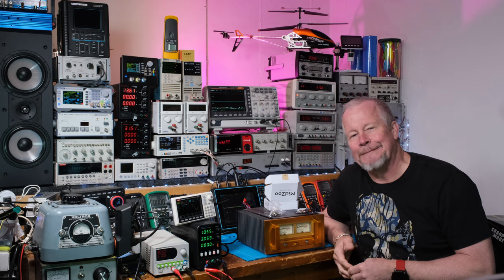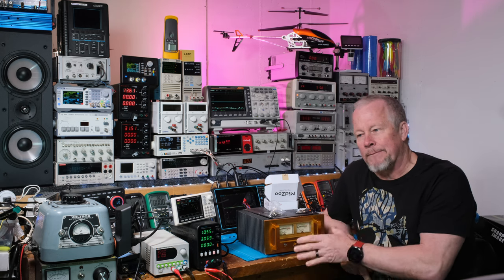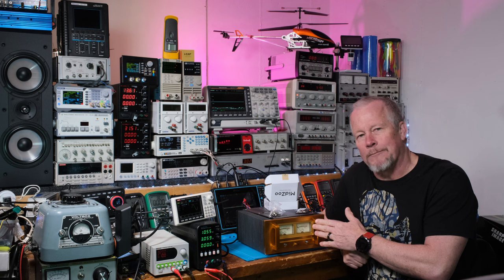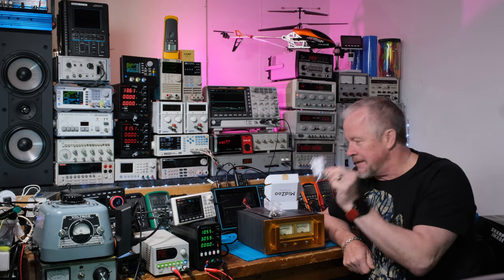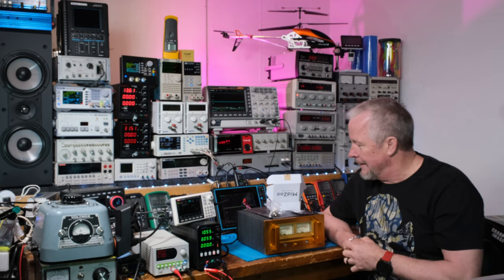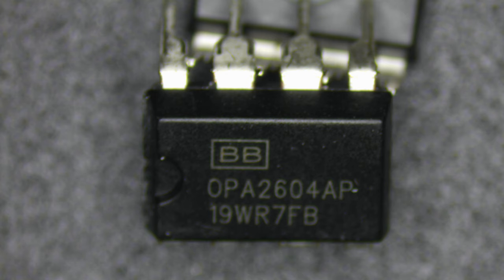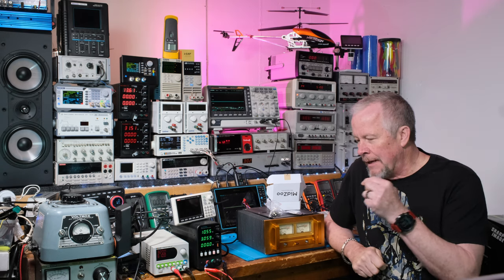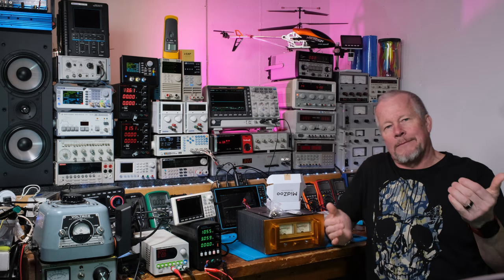Counterfeit Burr Brown OpAmps OPA2604 - Found good ones - What to look for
In this video 'Counterfeit Burr Brown OpAmps OPA2604 - Found good ones - What to look for', I'll show the counterfeit parts that I purchased both from Ebay and Amazon. Then I'll show the real parts that I found on ebay. counterfeit parts, counterfeitOpAmps, bestOpAmp, OPA2604, OpAmps, Burr-Brown,

Link to Amazon

Link to the Matrix low cost power supply MPS-3206
Link to the Matrix LCR meter

100Picoscope 4444 (differential scope kit)